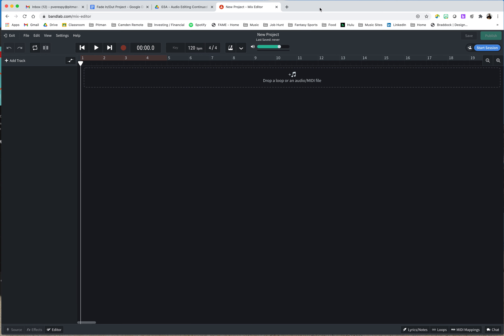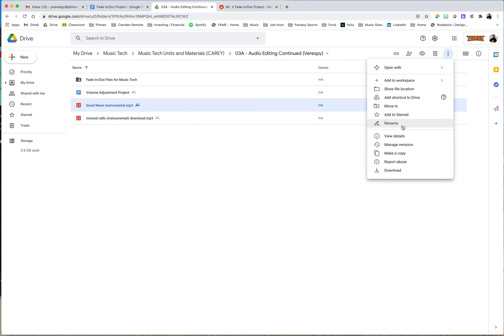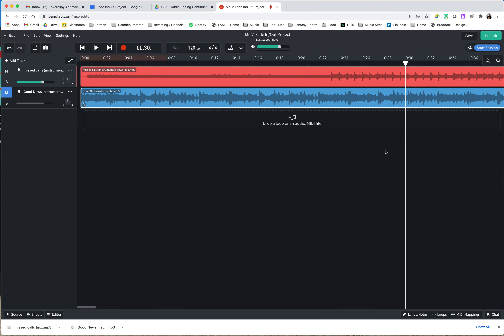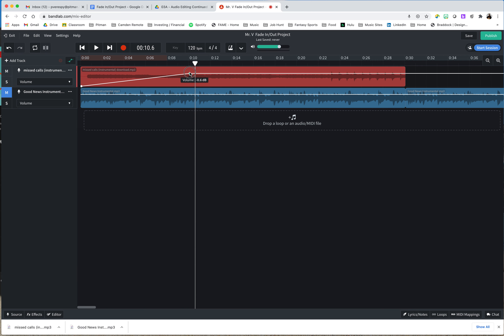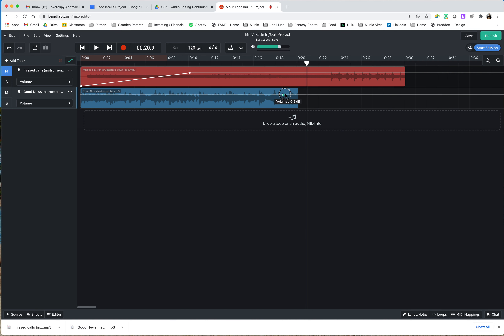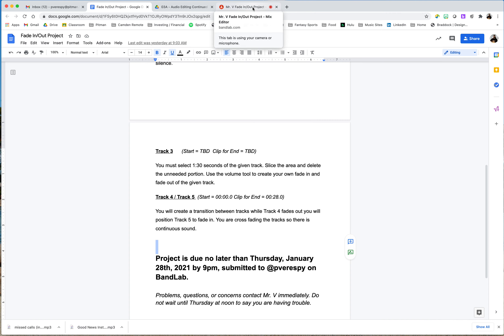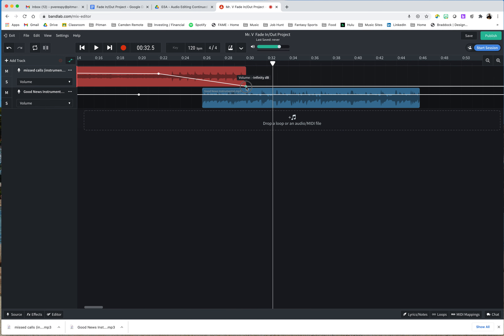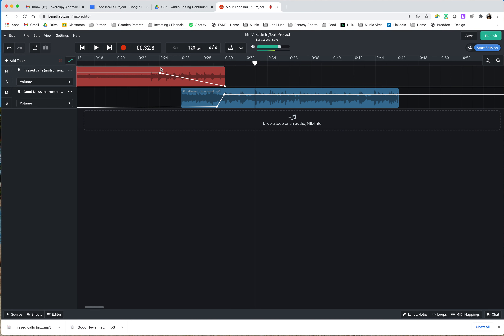Fade In : Out Help Video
This video is intended to assist students in the Pitman High School Music Tech class with Mr. V on the Fade In / Out Project.